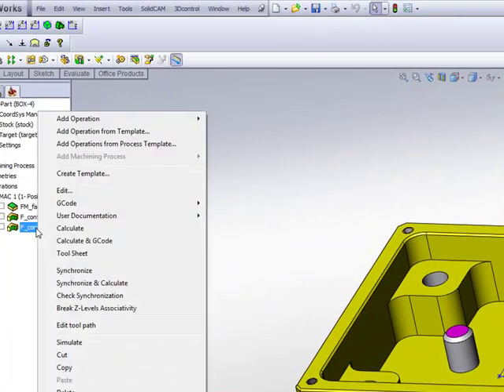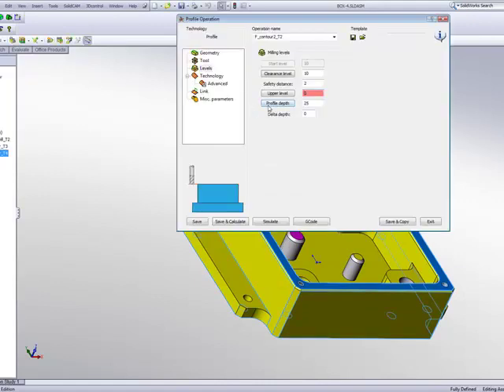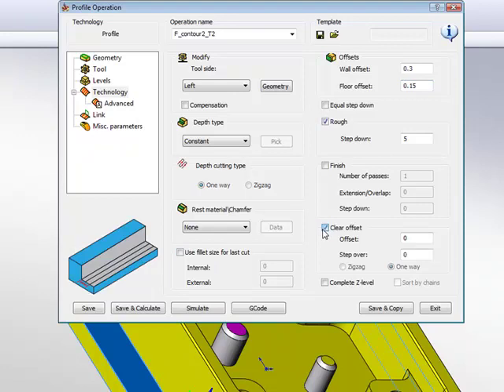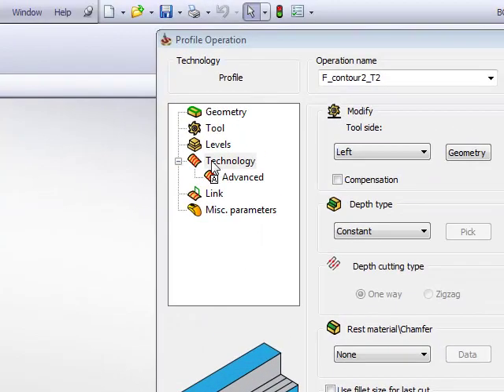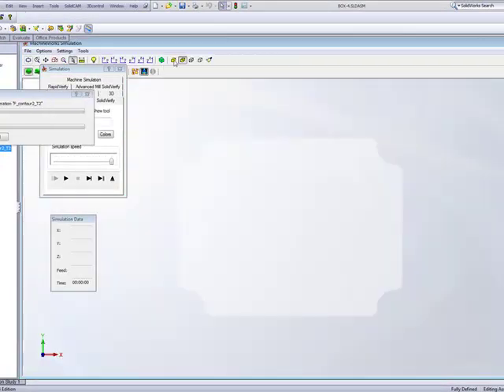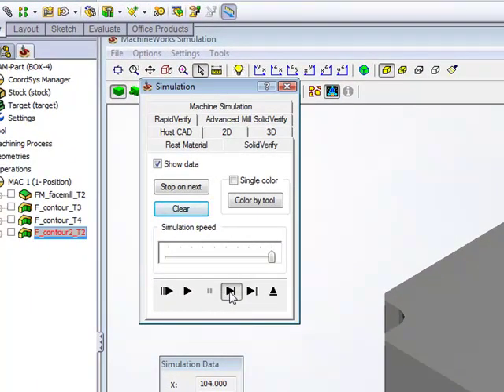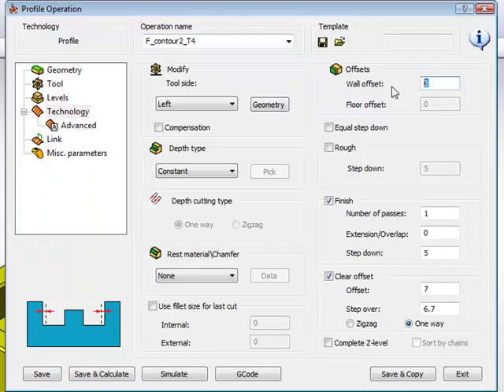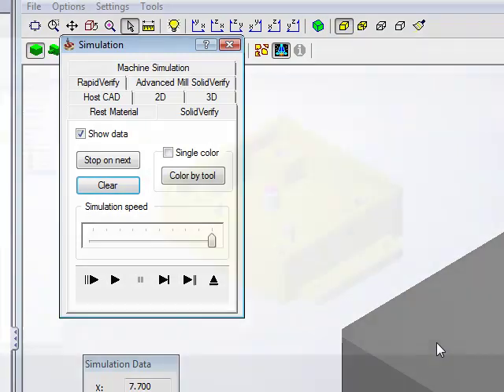profile part 3 in 2.5D Milling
This is part 3 of a lesson on how to use the Profile option in SolidCAM 2.5D Milling.